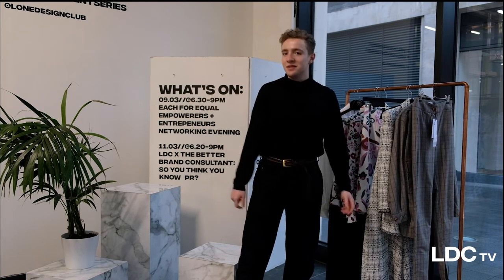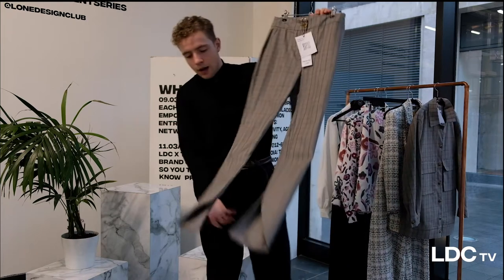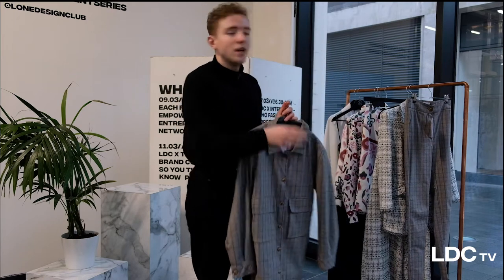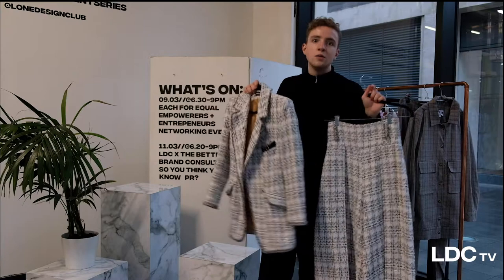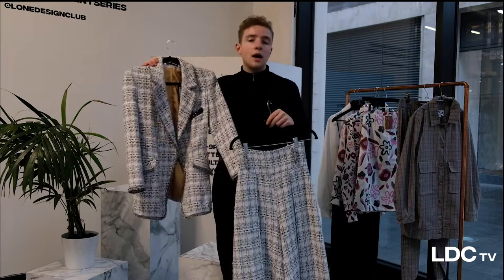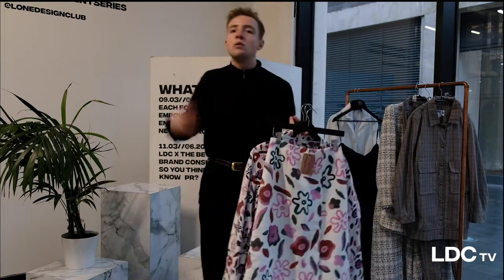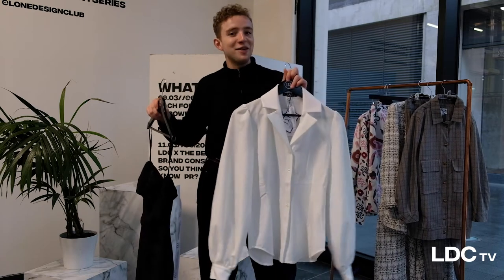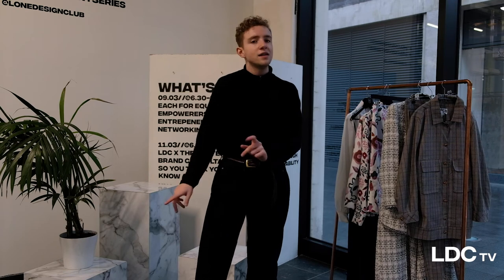LDC TV Shop The Club Ep.8 - Sustainable Suits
Shop The Club Ep.8 - Sustainable Suits
with Giulio Beltramo (brand curator at Lone Design Club)

Check Utility Suit - Fabric For Freedom
The CEO Blazer in White - Anna Aronova
Pleated Power Culottes in White - Anna Aronova
Adrienne Blouse in Printed Silk - Sabinna
Alyn Midi Skirt in Printed Linen - Sabinna
Caliente Dress in Black - LYL